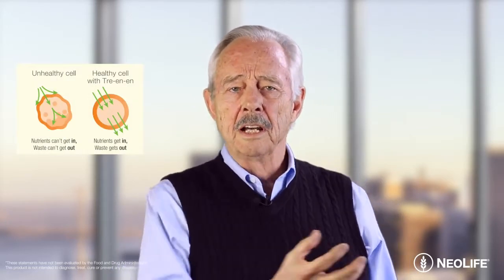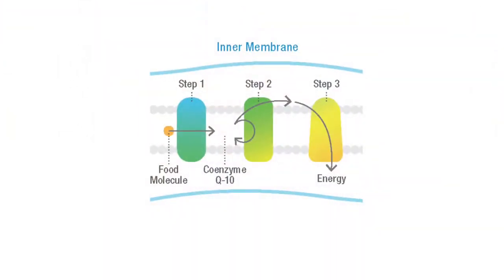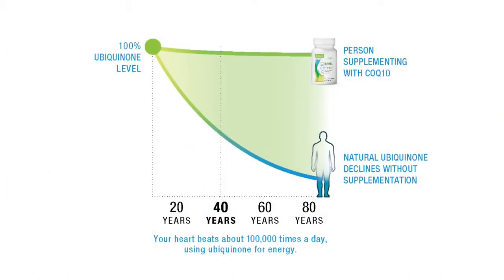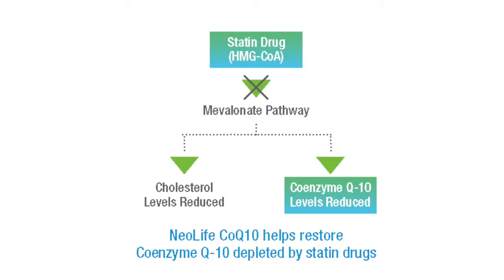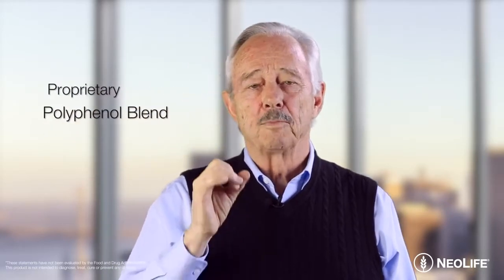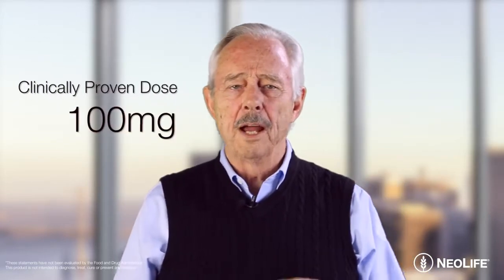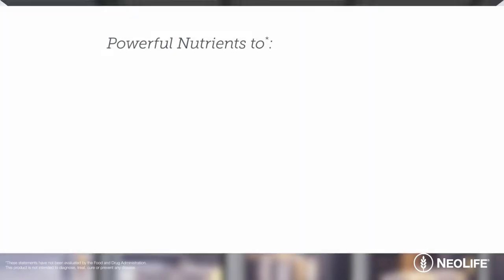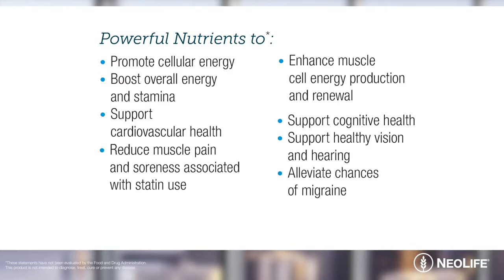Explore the Science & Benefits of NeoLife CoQ10 with SAB Director, John Miller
SAB Director, John Miller, explores the science of CoQ10, why it’s important, what causes natural levels to decline, and health benefits associated with CoQ10 supplementation. He also reveals why naturally sourced NeoLife CoQ10 is setting new standards of bioavailability and product excellence.